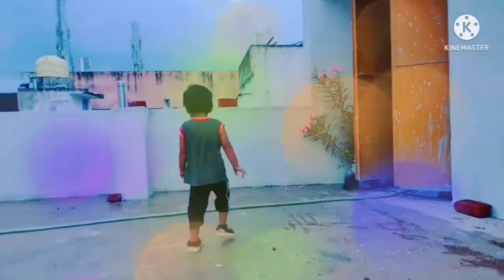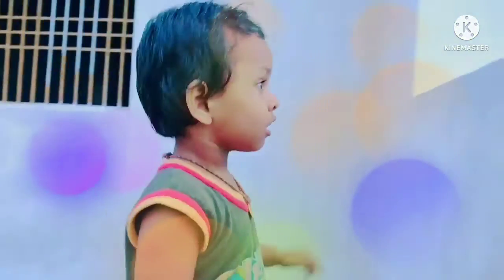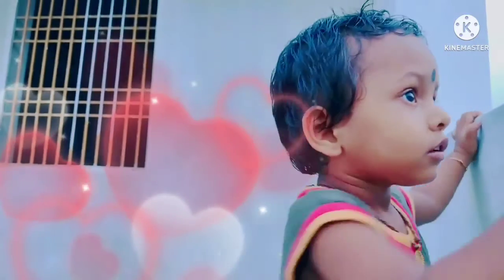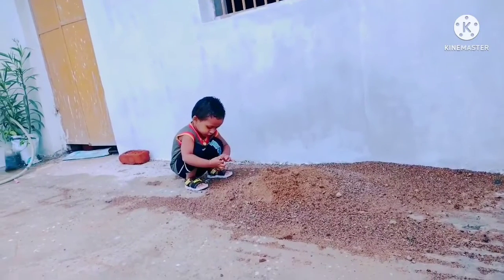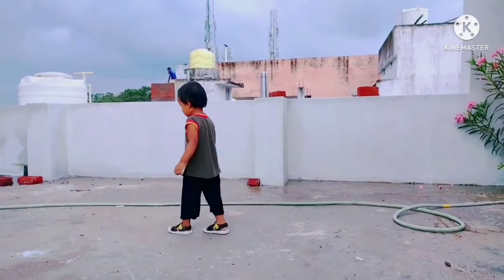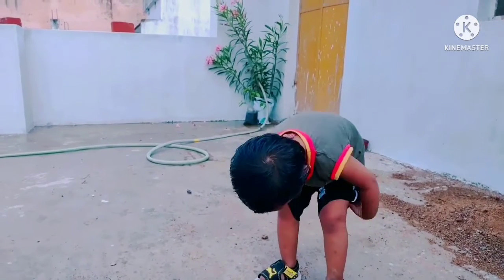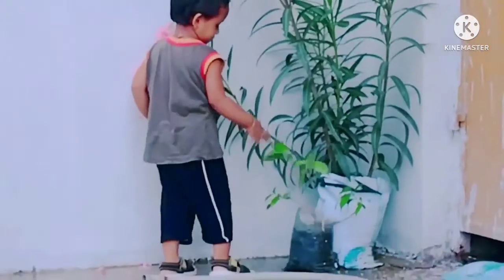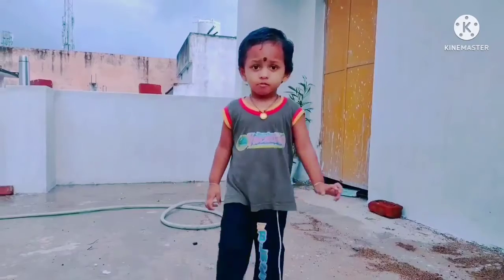My baby doing lots of work at home 🏠 watch and enjoy the video